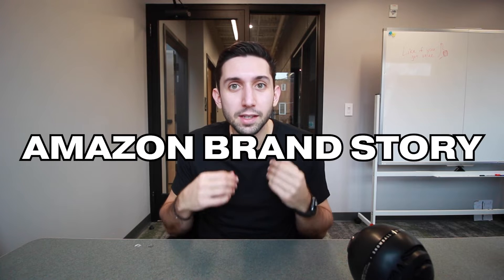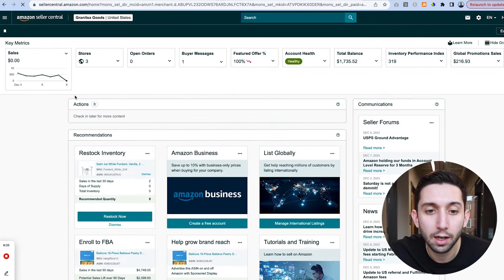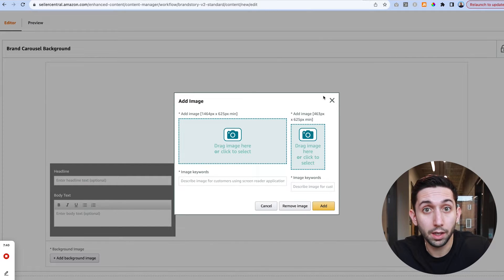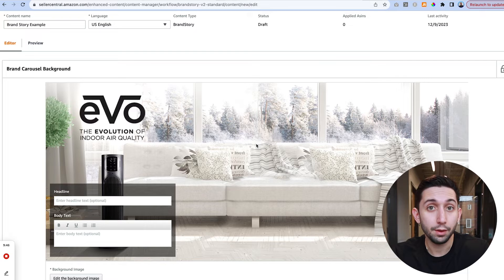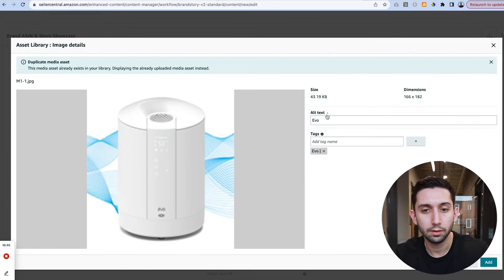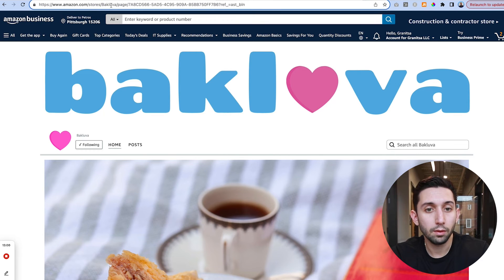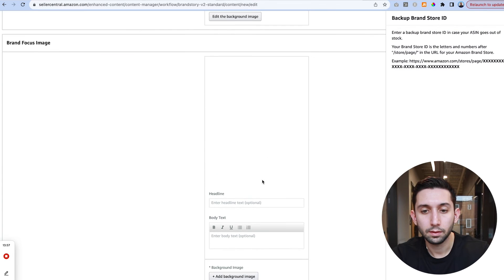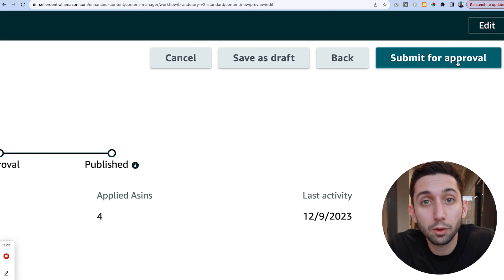How to upload an Amazon Brand Story (easy!)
In this video, I show you exactly how to upload your Amazon brand story design in Amazon Seller Central.